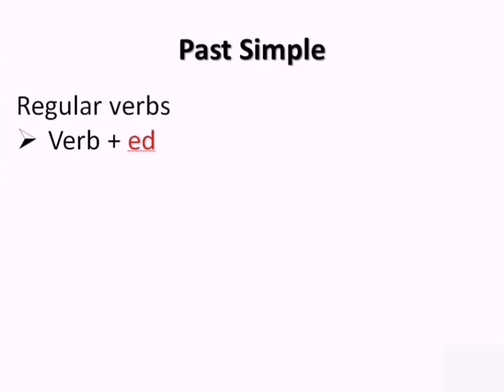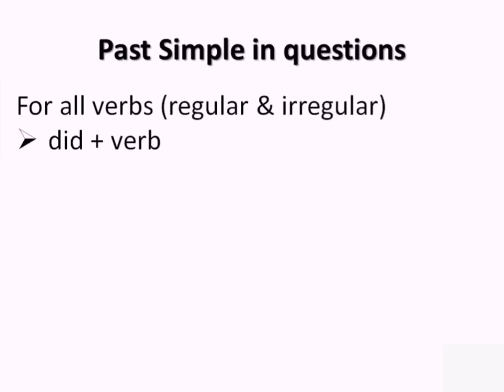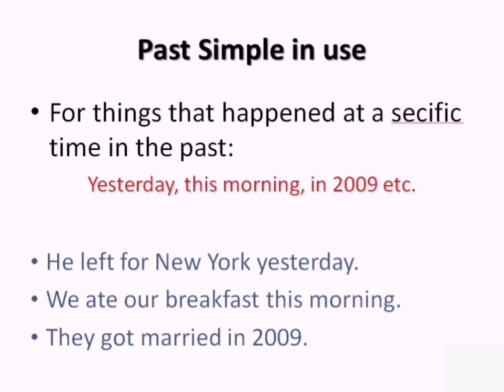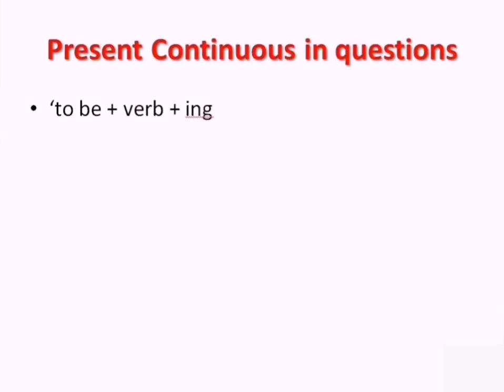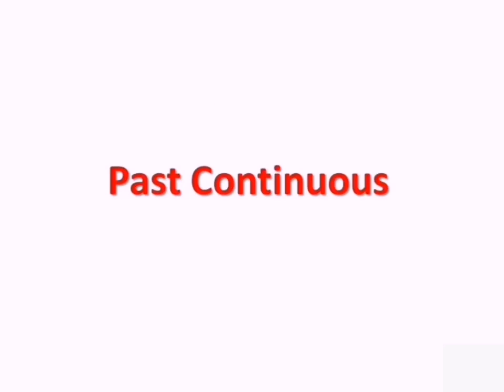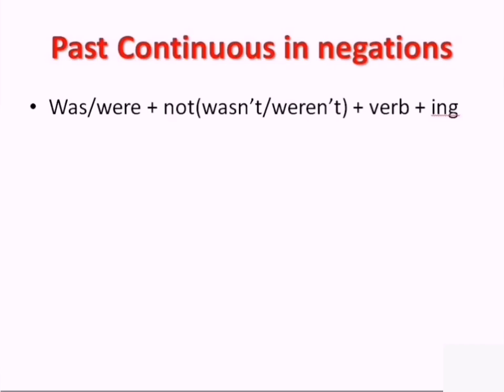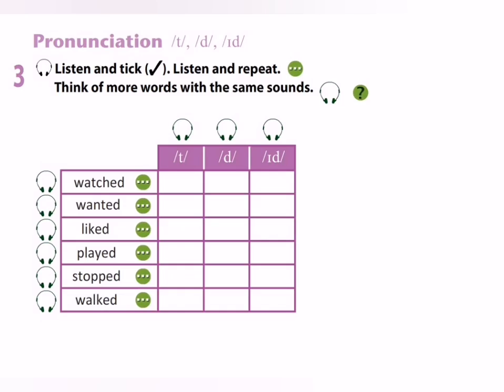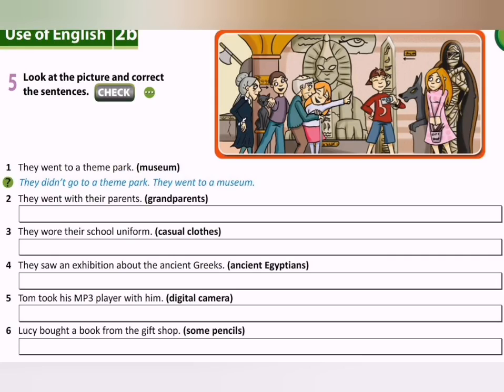Excel 6. Module 2. Past Simple